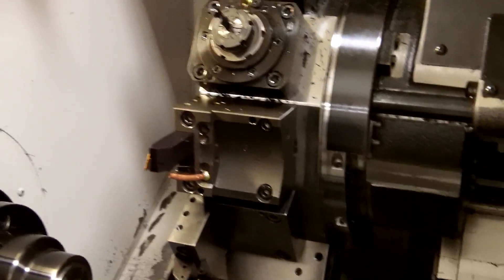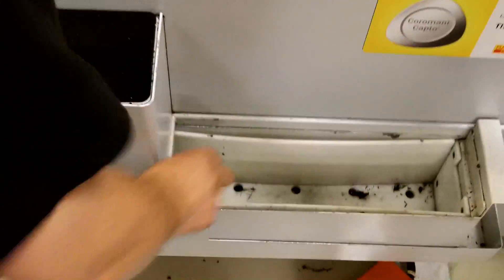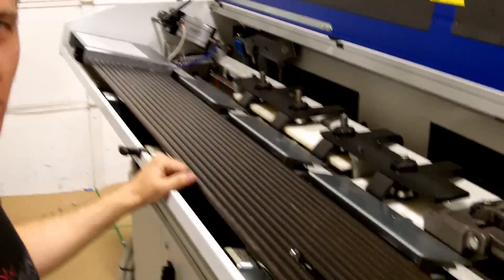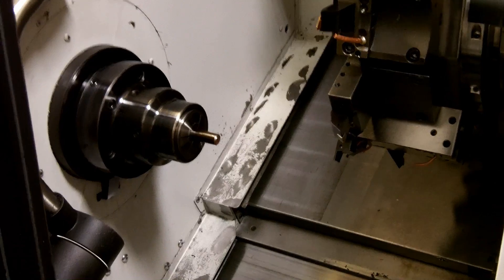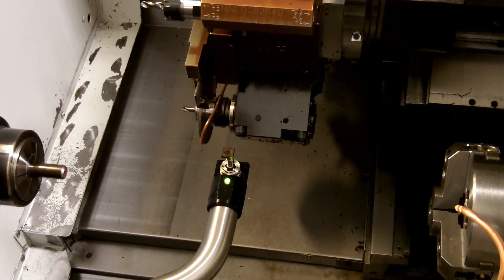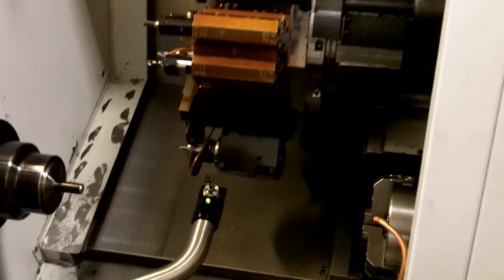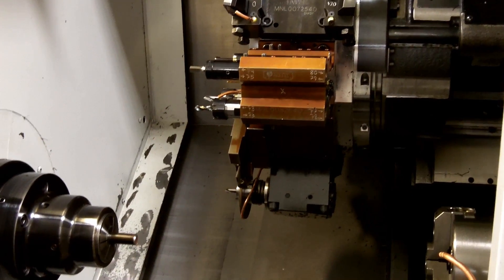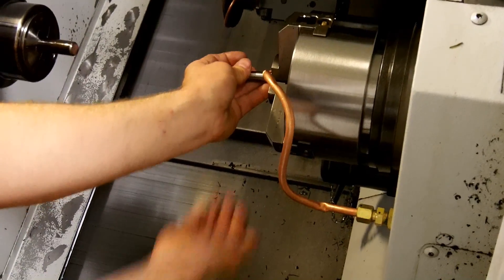Manufacturing Process: What is a Machining Center?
Most machine shops have a cnc machining center that can do multiple operations. I was able to visit Straitline Manufacturing in Victoria, British Columbia, in 2011 and they were nice enough to let me make this video, as well as a few more. Straitline custom manufactures mountain bike parts, and are known world wide. Special thanks to DJ Paulson, and all the other guys at Straitline for their hospitality while there, and these awesome videos!